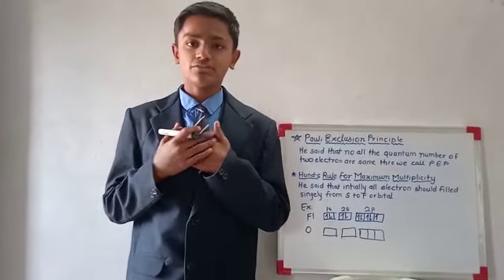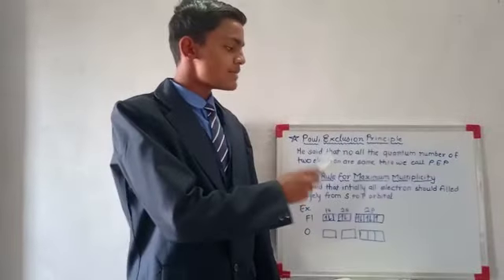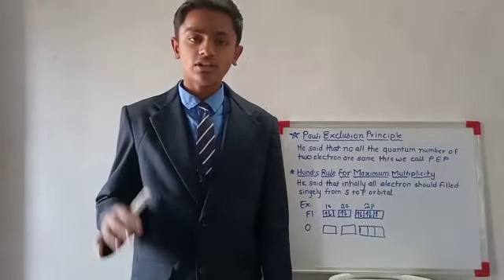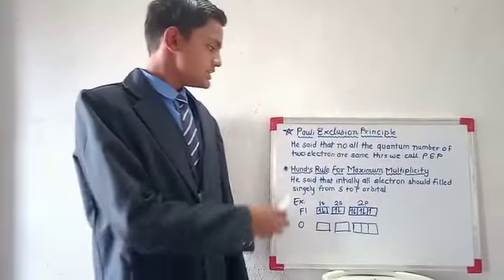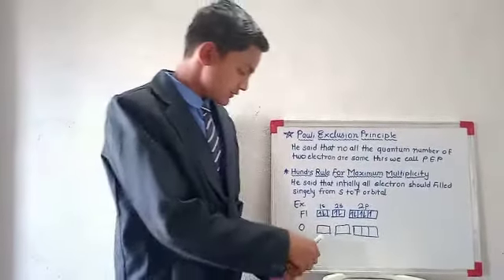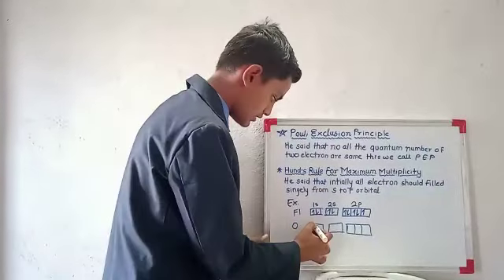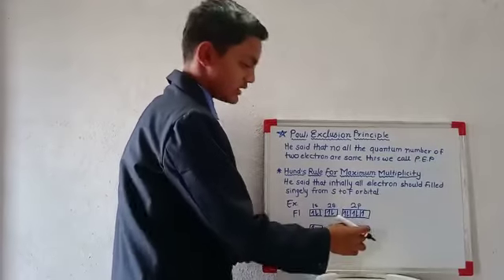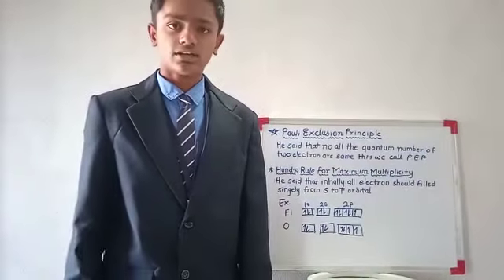pauli Exclusion principles by OM SANDIP KHARPAS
Video from irfanirk1937